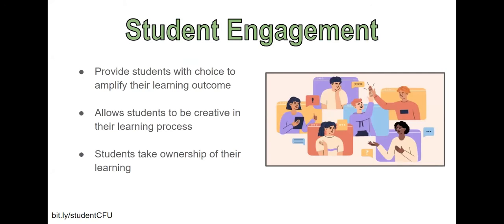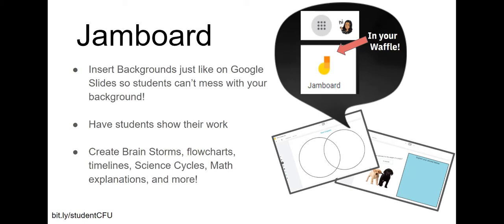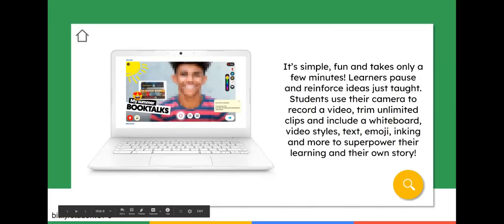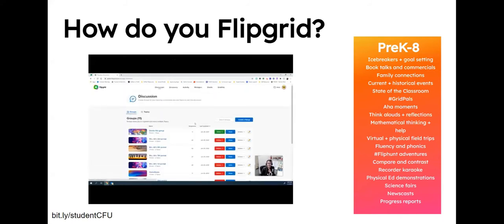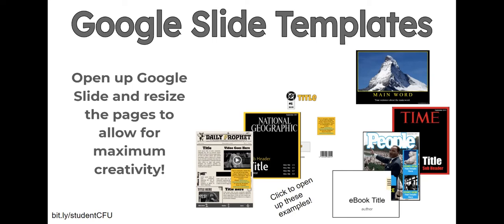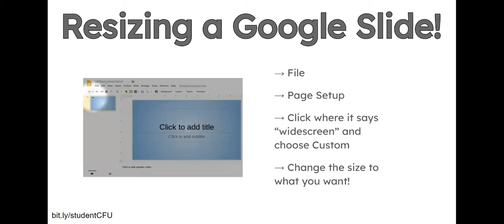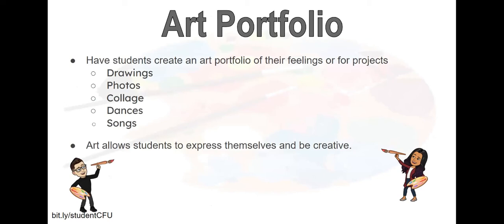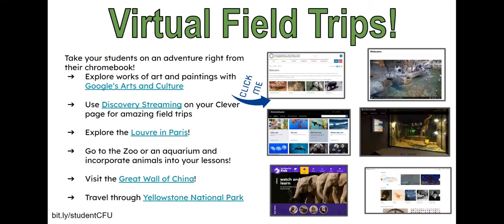Engaging Students During Distance Learning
In this video, we will discuss some way that you can engage your students during distance learning.

## Links
[Taking a Byte Out of Ed Tech](takingabyteoutofedtech.com)